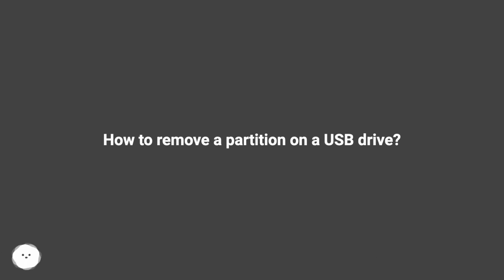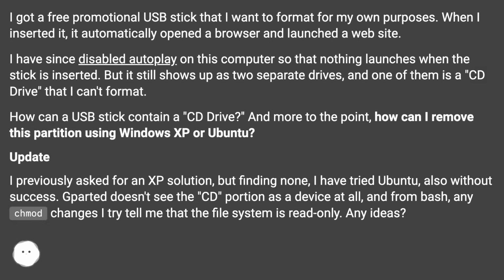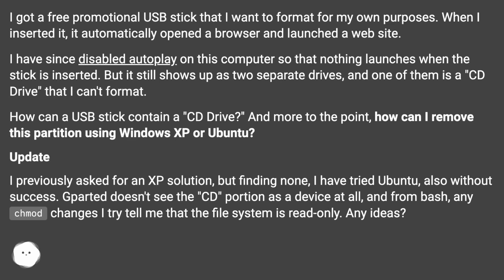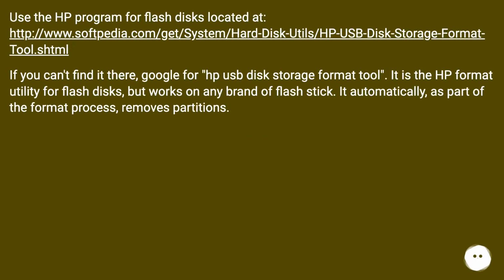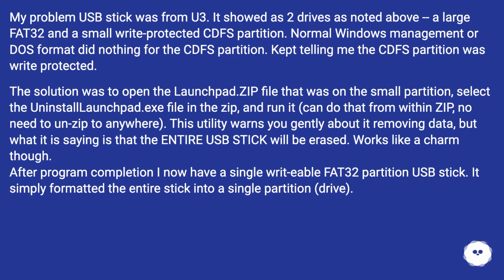How to remove a partition on a USB drive?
Chapters
00:00 How To Remove A Partition On A Usb Drive?
00:51 Answer 1 Score 0
01:02 Accepted Answer Score 5
02:06 Answer 3 Score 1
02:27 Answer 4 Score 1
03:15 Thank you